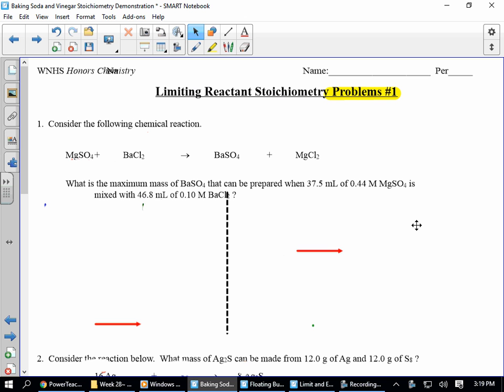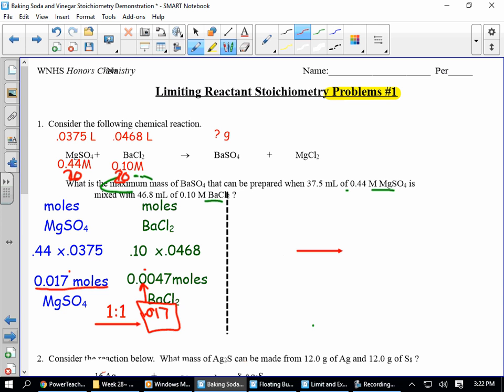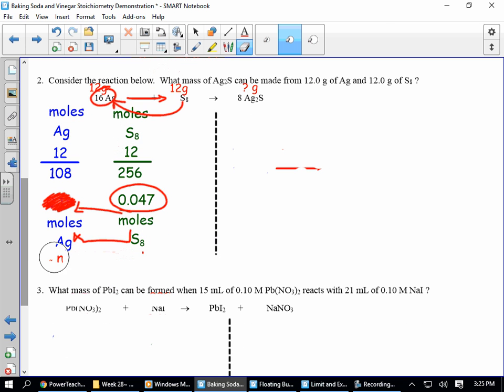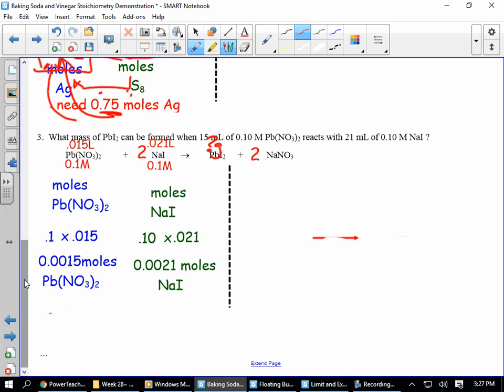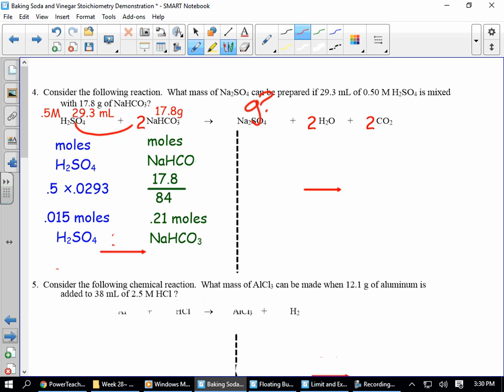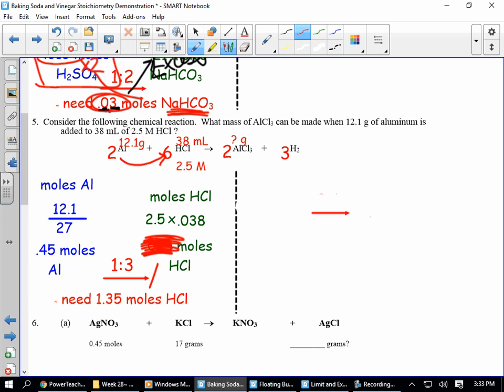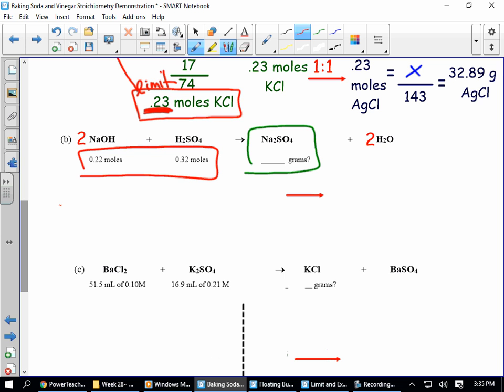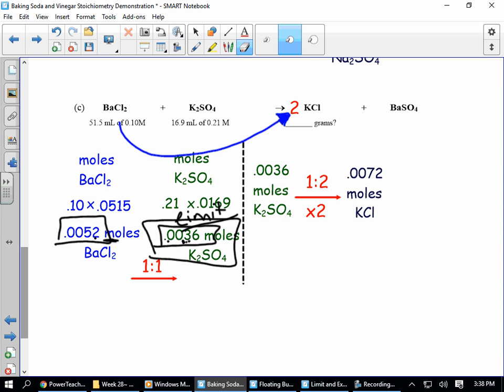Limiting Reactant Stoichiometry Problems #1 Living Answer Key